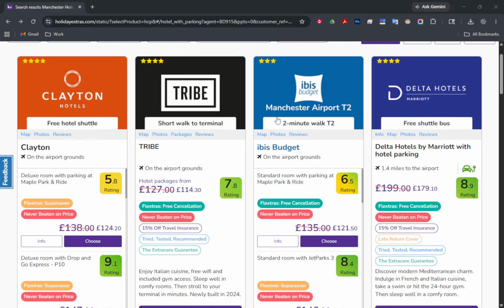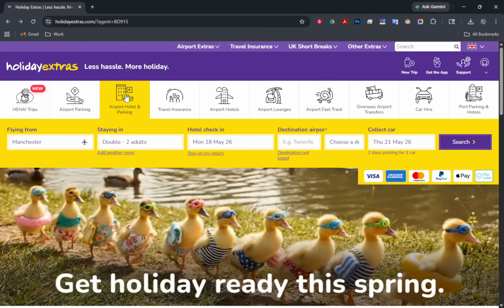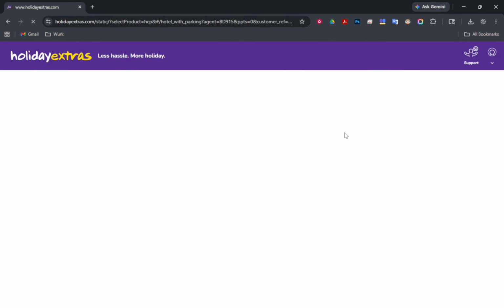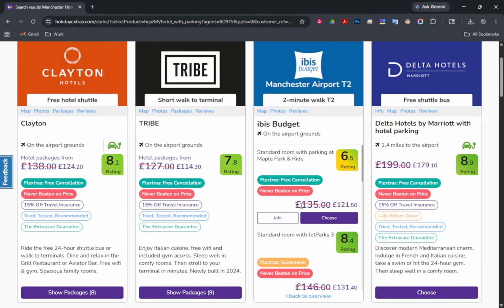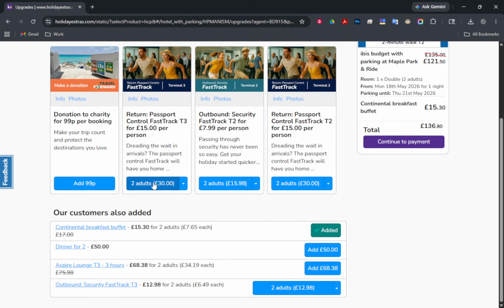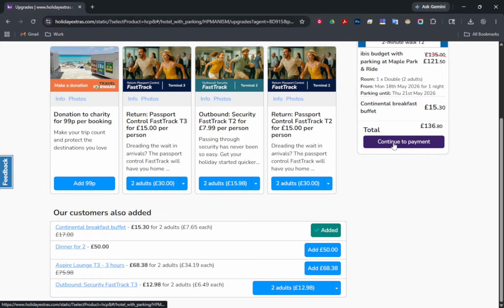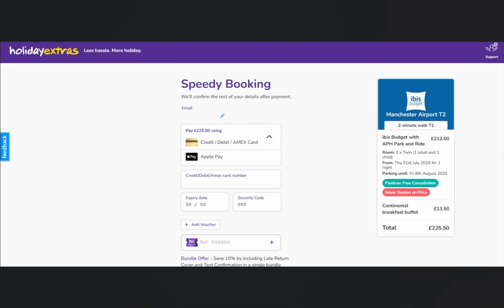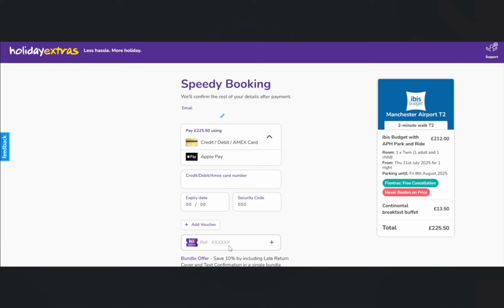How to Add Discount Code in Holiday Extras [2026 Full Guide]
How to Add Discount Code in Holiday Extras

In this video, we show you exactly how to add a discount code in Holiday Extras to instantly save money on your airport parking, hotel stays, and travel lounges. Utilizing the platform’s native promotional processing engine ensures your discount codes, promo links, and membership vouchers are accurately applied to your booking total before final checkout.

Mastering promotional code application workflows improves your travel planning efficiency, optimizes your holiday budgets, and ensures you secure the lowest possible rates for your airport amenities. Understanding how to locate the dedicated promo code field during your initial search query, apply validation strings to an active shopping cart, and confirm the price markdown on your final summary screen allows you to complete your travel arrangements while keeping your costs minimized.

Technical Specs:
Software: Holiday Extras Web Portal / Mobile App; Feature: Booking Engine & Promotional Management